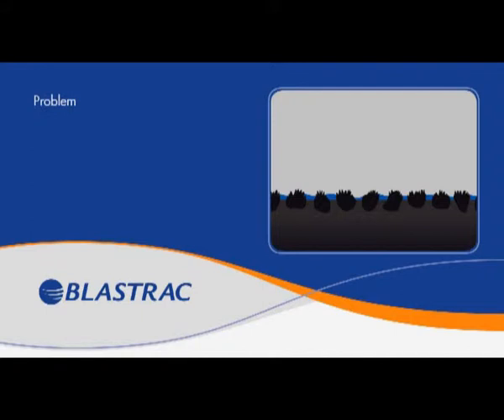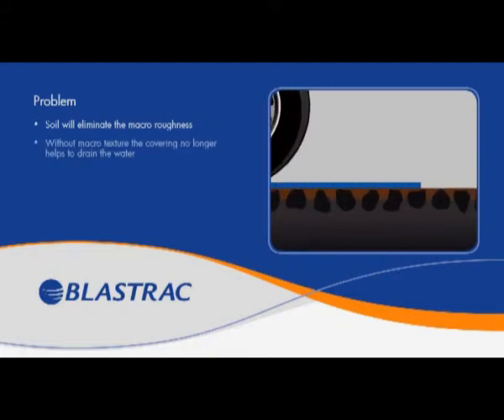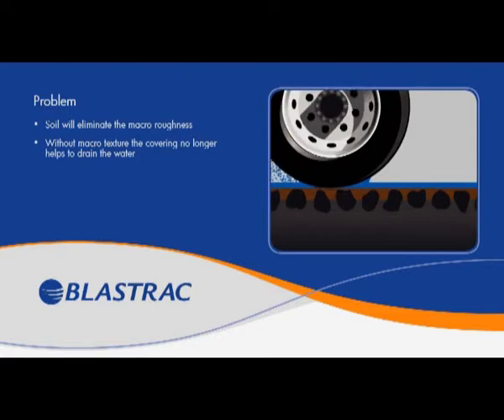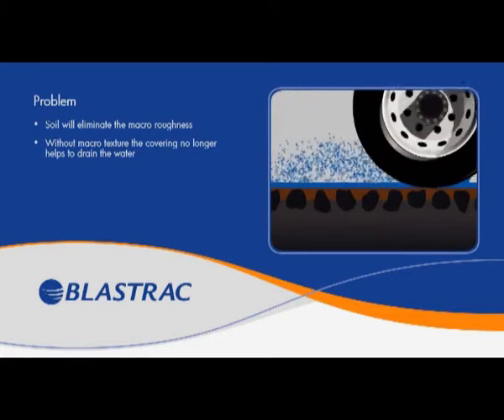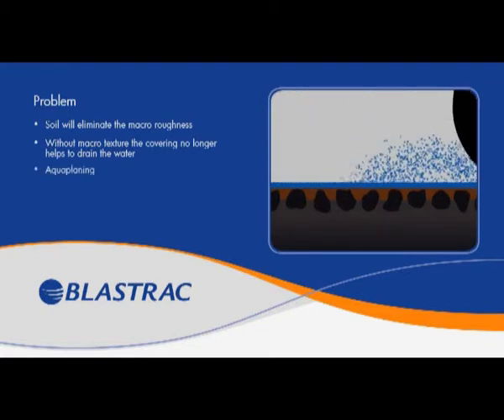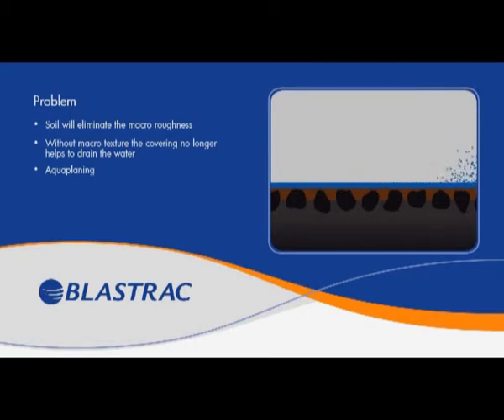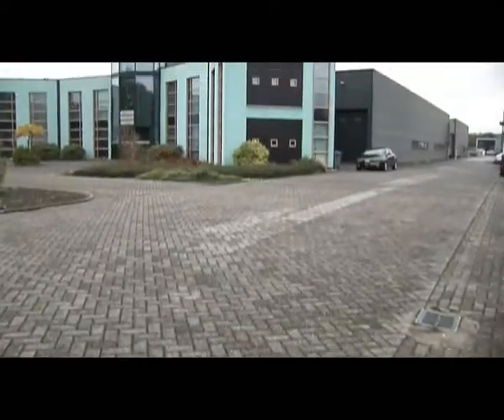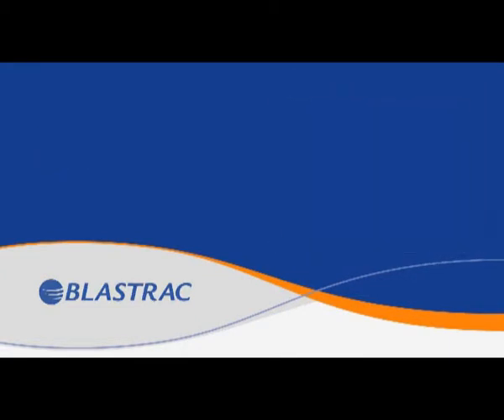Blastrac 2-45DTM shot blaster